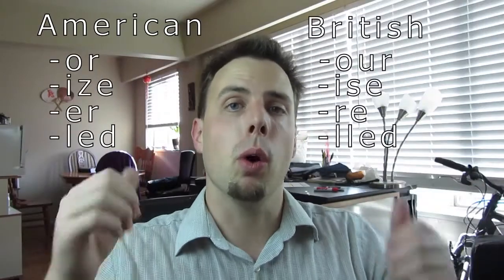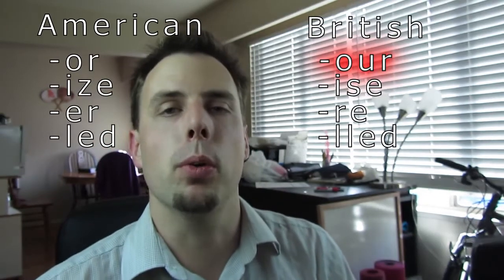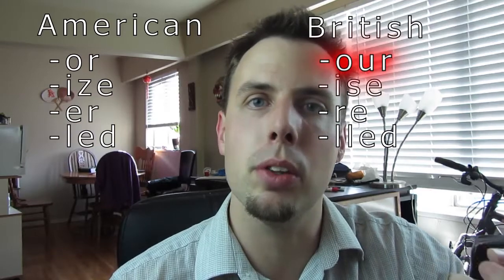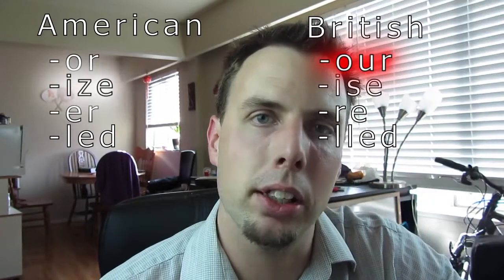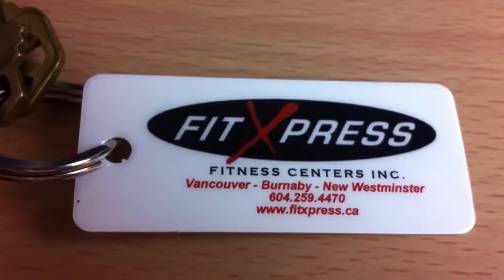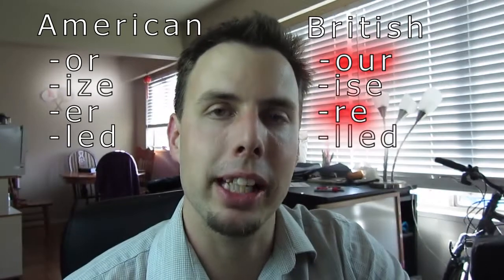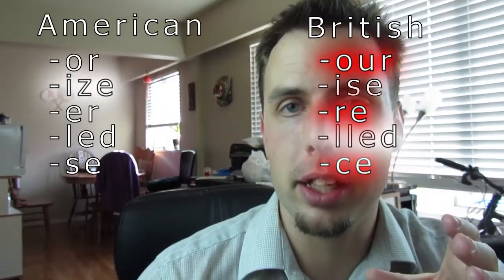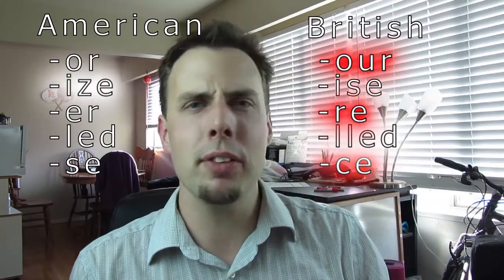Canadian Spelling | Like A Native Speaker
You asked for it! A long time ago I made a video talking about the differences between American and British spelling in English and since then I've had several people ask me for a video about Canadian spelling. The short version is, Canada is awesome. The long version is, that Canada uses mostly British style spelling but is generally very comfortable with American style and that both are generally OK.
Ian Schellenberg is an English teacher and teacher trainer in Vancouver, Canada with a passion for languages. He enjoys learning and teaching all of the fine nuances of any language. Ian is an expert in pronunciation and the history of English.